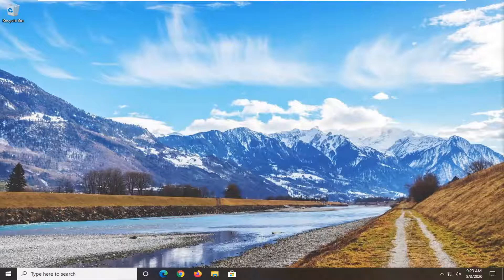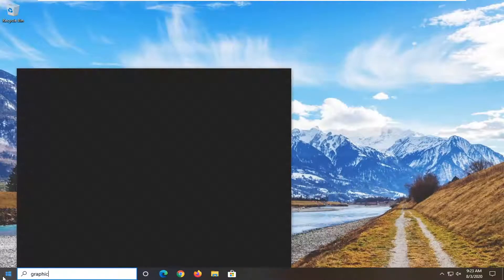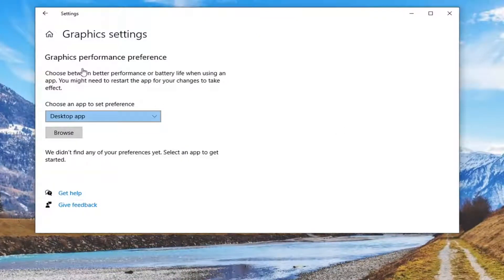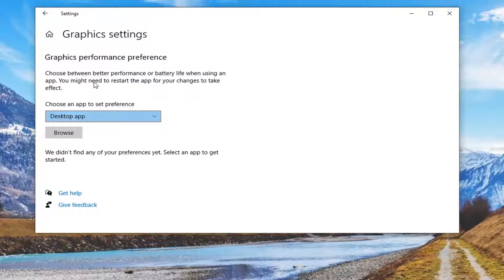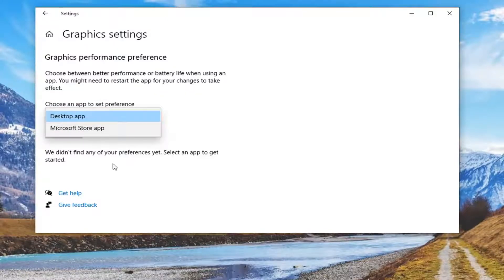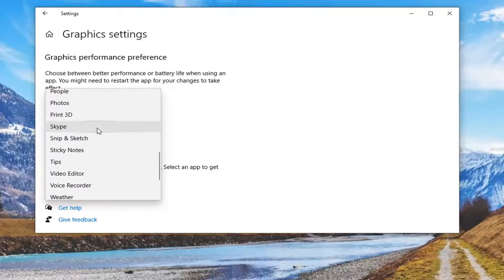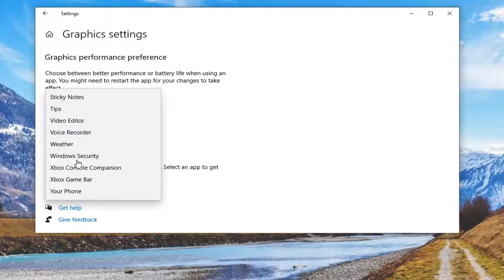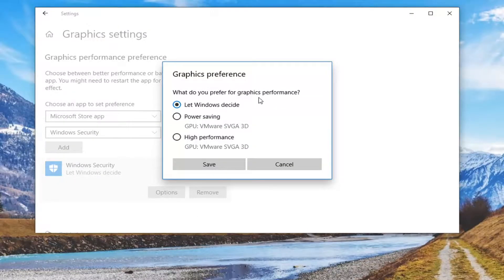Force Games and Apps to Use Dedicated Graphic for Best Performance In Windows 10